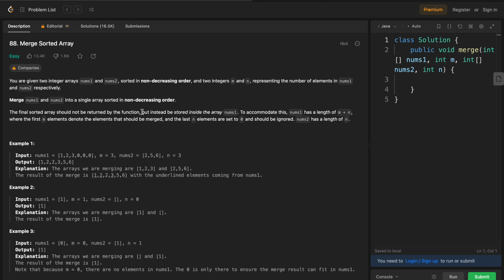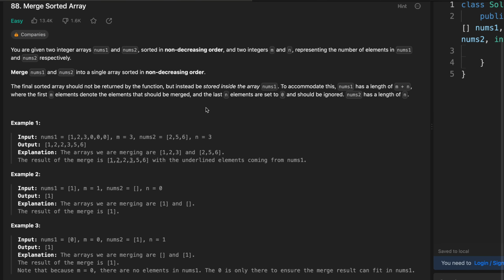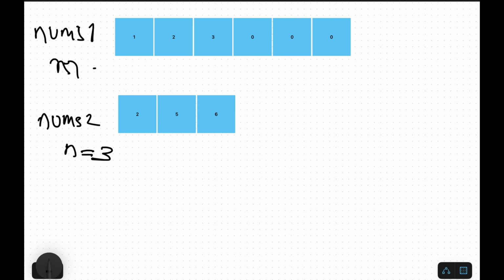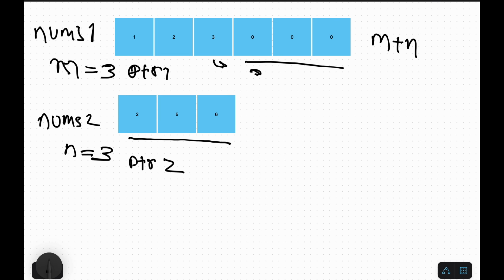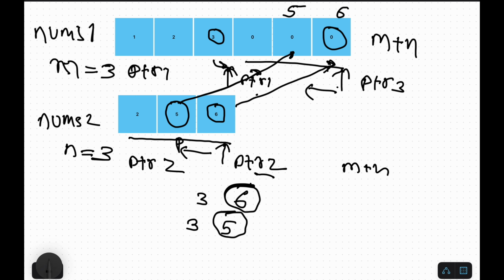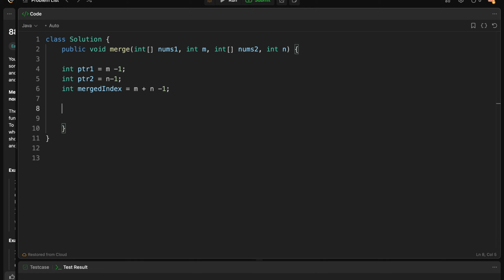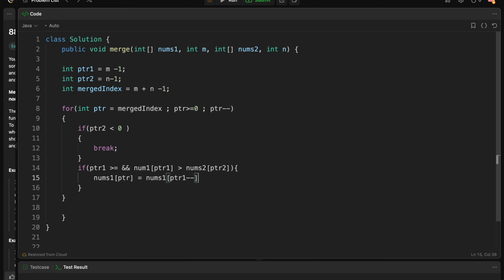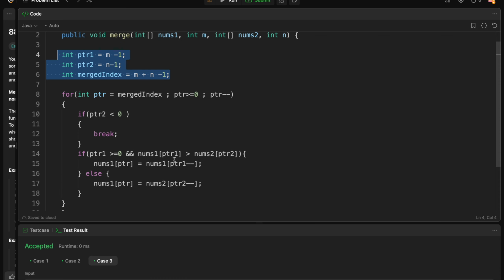Merge sorted array with two pointer technique